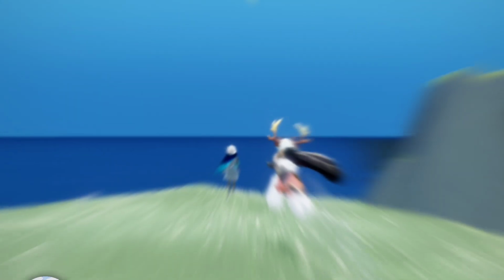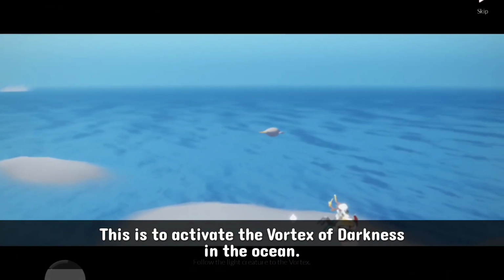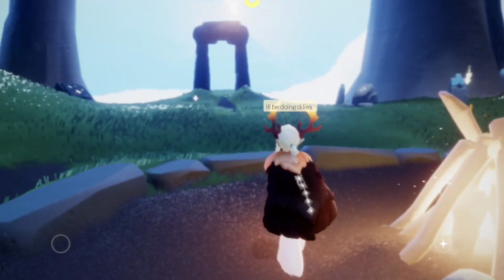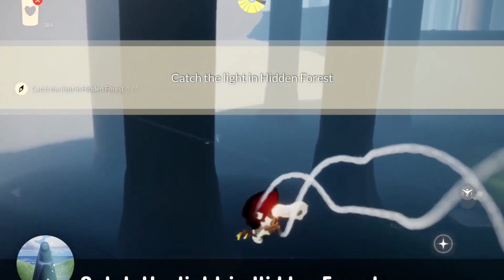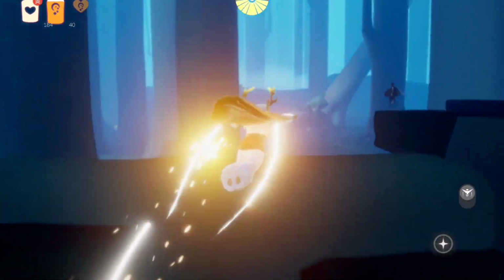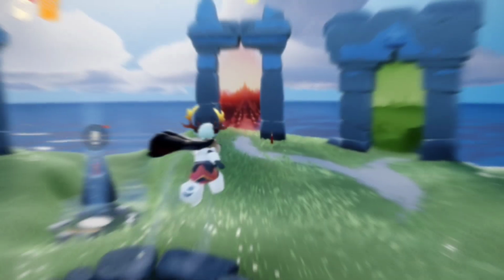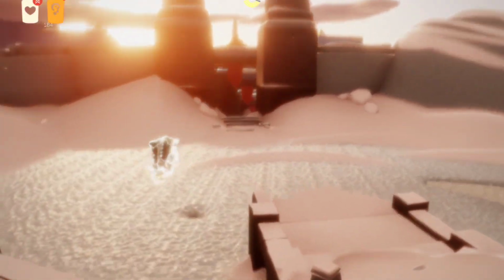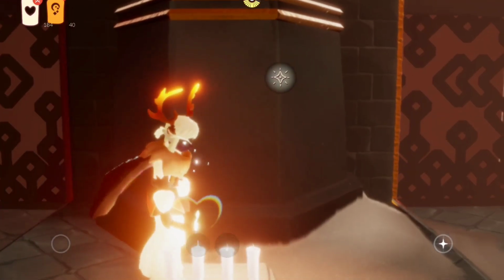Today's Daily Quests, Seasonal Candles, & Treasure Candles in Hidden Forest | sky cotl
Todays daily quests in Hidden Forest are:
1. Rid the Sanctuary Vortex of Darkness (days of Natuer Special)
2. FInd the candles at the end of the rainbow.
3. Catch the light in Hidden Forest.
4. Relive Scaredy Cadet's memory .